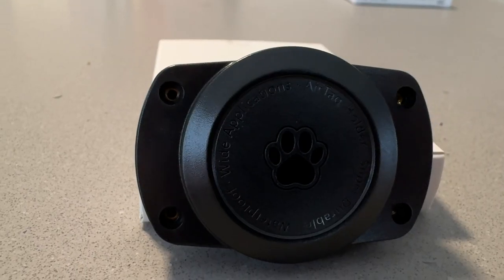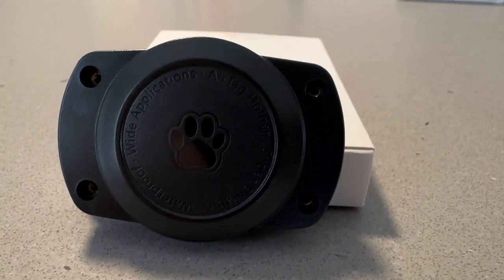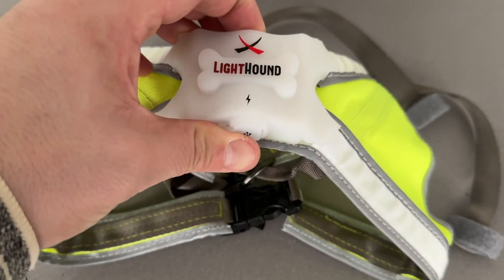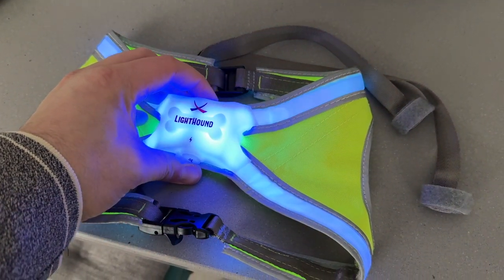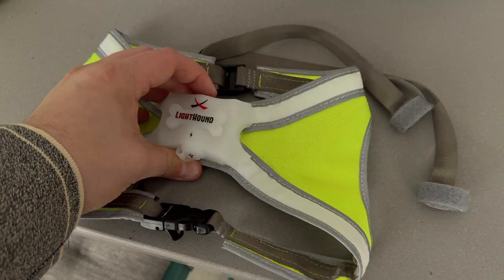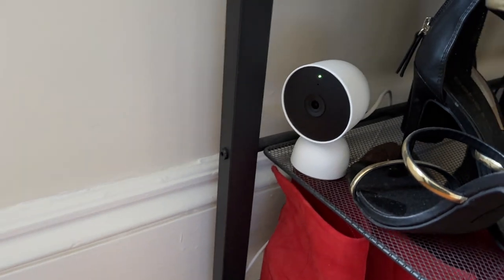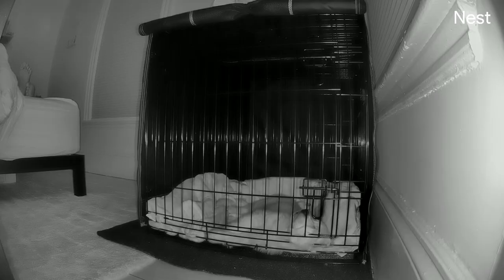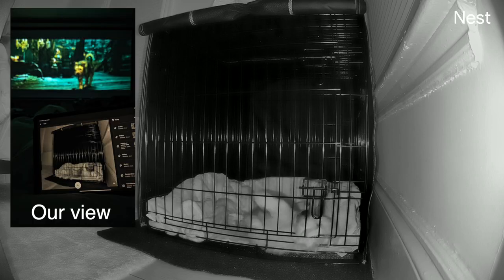Bringing Home Our Golden Retriever Puppy!!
We welcomed home our 8-week old English Cream Golden Retriever puppy! In this video we introduce Ajax, our new family member, as well as go over some of the tech essentials for a new pup.

Camera - Sony ZV E10 II
Lens - Sony 16-50mm Kit Lens
Battery Charger - SmallRig NP-FZ100
Travel Case - Bagsmart Small Bag
Tripod - Victiv Tripod 74”
Ball Mount - Neewer 36MM
Overhead Mount - DImotliyor
Microphone - Hollyland Lark M2
Computer - Macbook Pro M2
Docking Station - Anker 777
Keyboard - Logitech MX Wireless Keyboard
Mouse - Logitech MX Master 3S
Desk Mat - Aothia Leather Mat
Lights - Nanoleaf Lines
Softbox Light - Torjim Softbox Kit